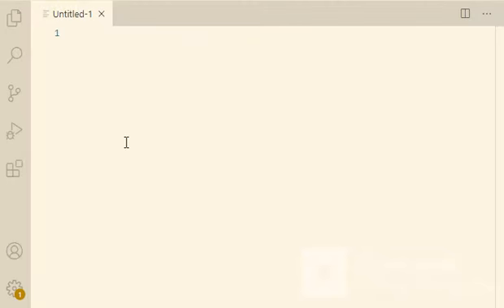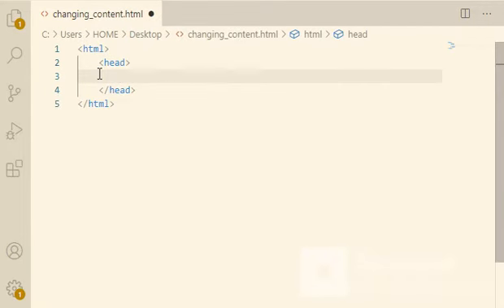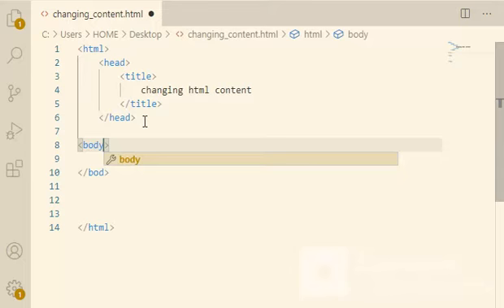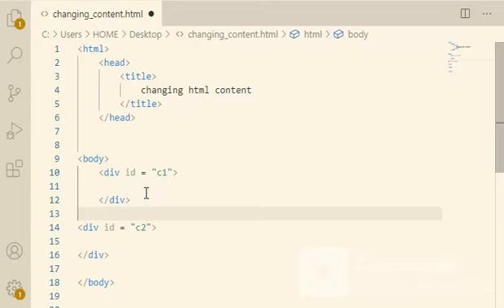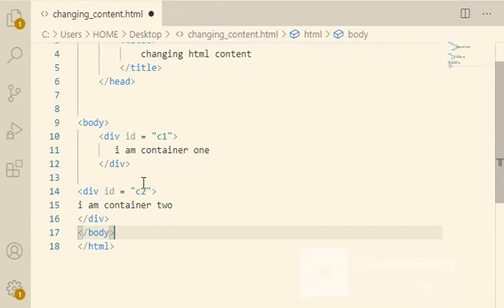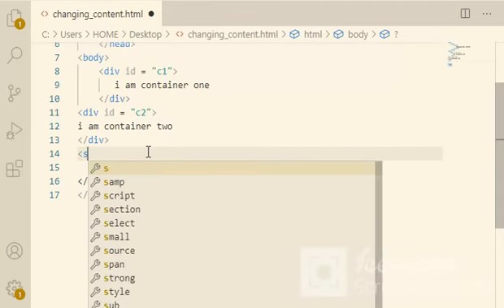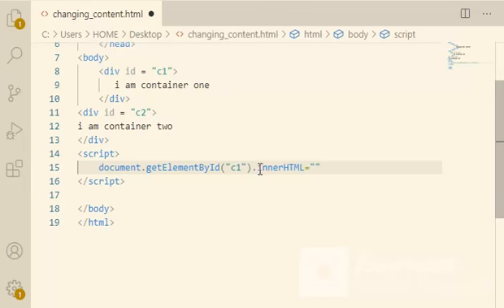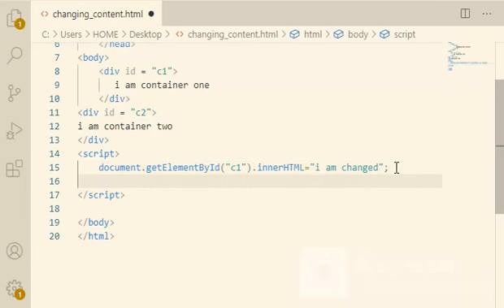changing text content of html using javascript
THE VIDEO SHOWS HOW YOU CHANGE THE TEXT CONTENT OF HTML USING JAVASCRIPT.